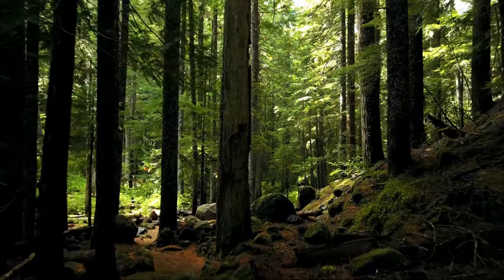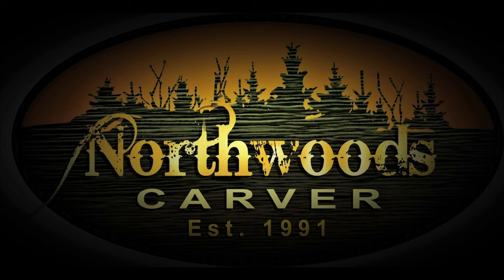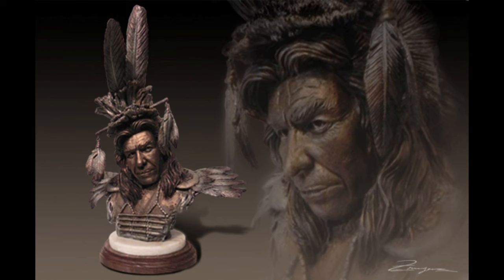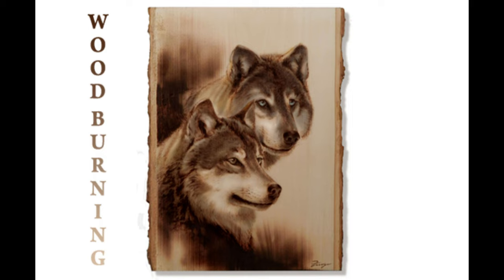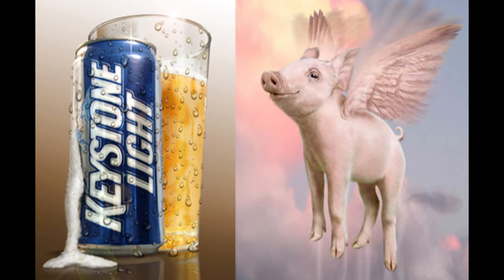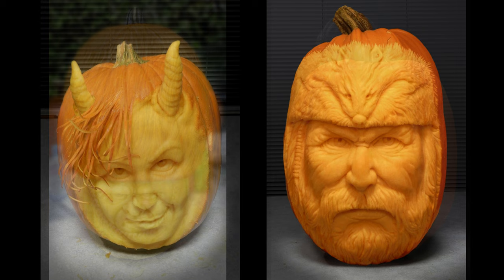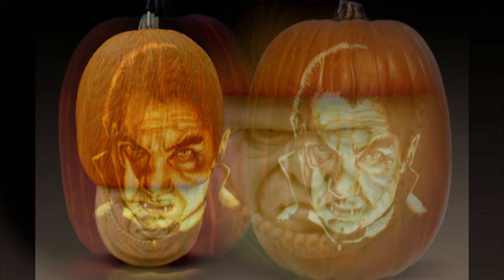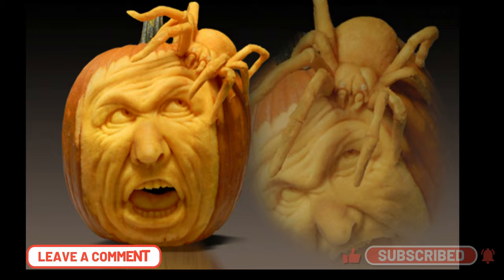Pumpkin Carving Classes? With Deniss Franzen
Chainsaw Artist Jeff Mohr shows fantastic images of fellow artist Dennis Franzens incredible body of work, and discusses the very high likleyhood having Denis over to the Mojo Dojo to teach us all how expertly carve Pumpkins and more.